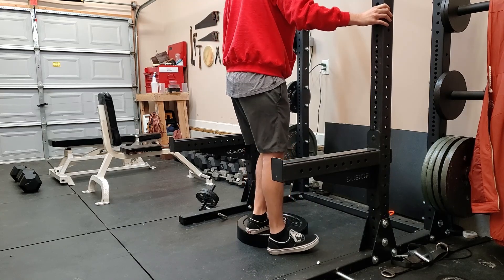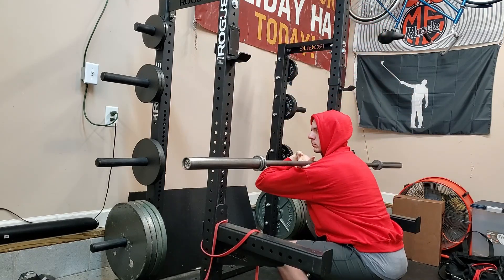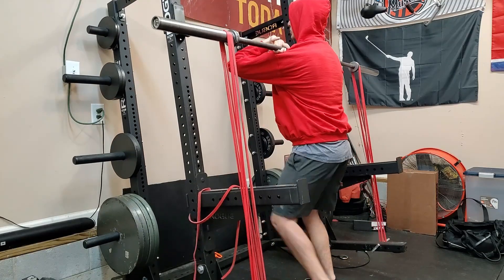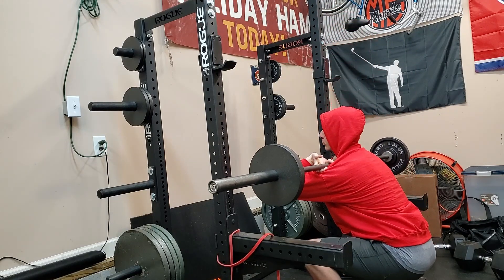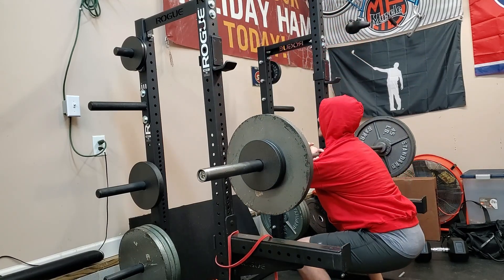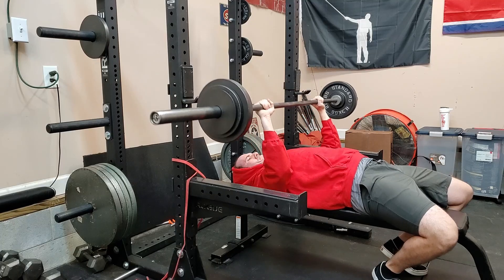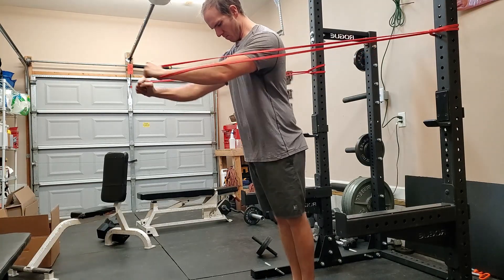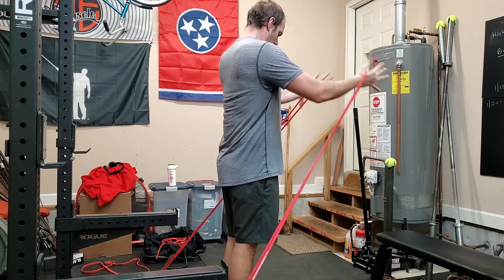S2 Day 16 Squat & Lunge Everyday...Little whoops this morning